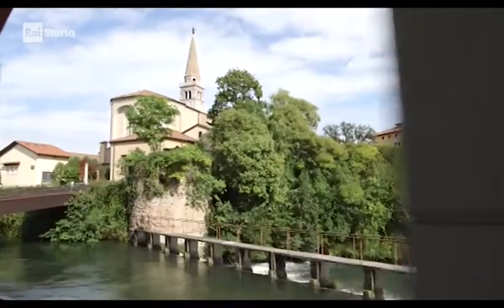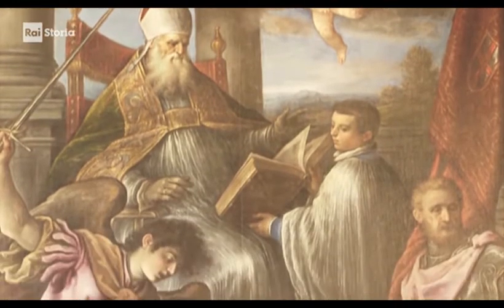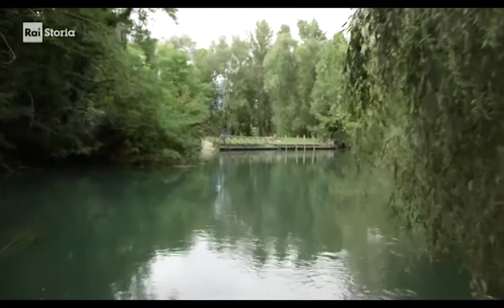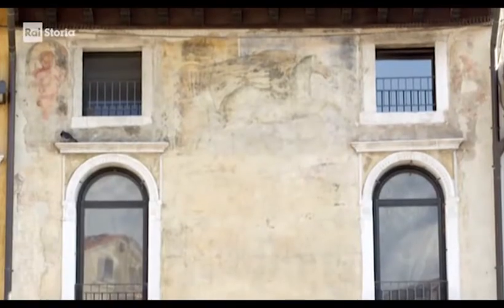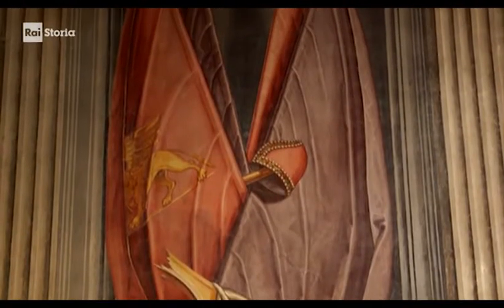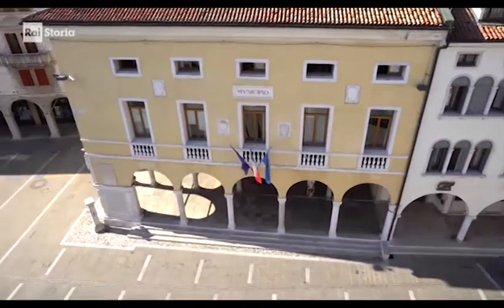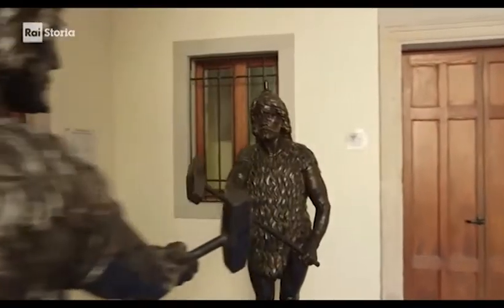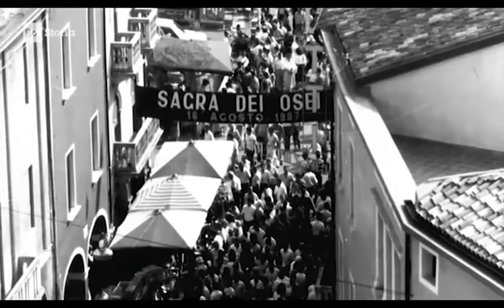Italia - Viaggio nella bellezza - Sacile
Puntata trasmessa su Rai Storia in cui si parla della storia e delle bellezze artistiche di Sacile, comune del Friuli Venezia Giulia con interessante storia e molte bellezze artistiche.